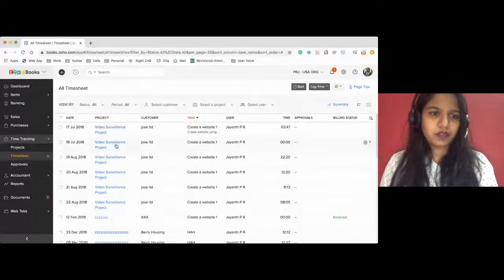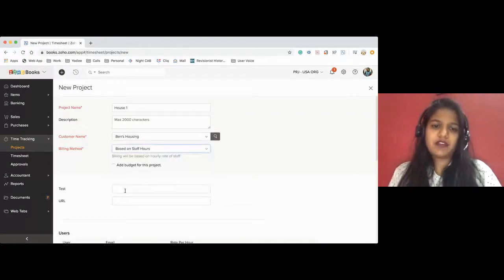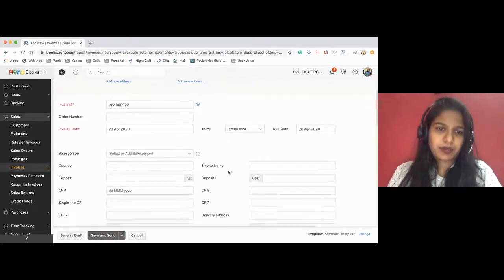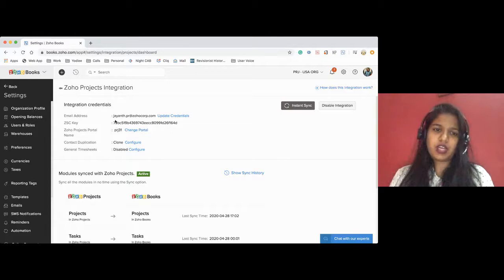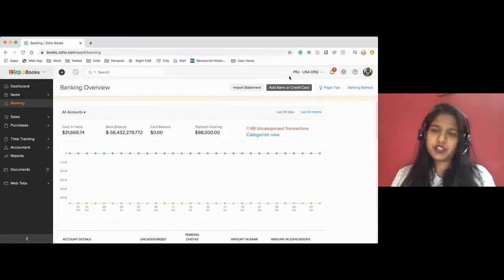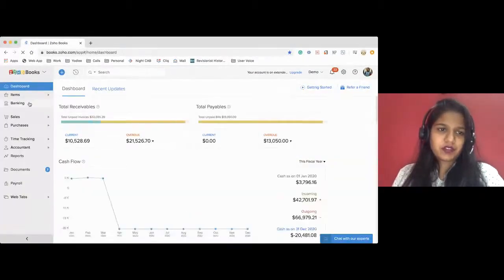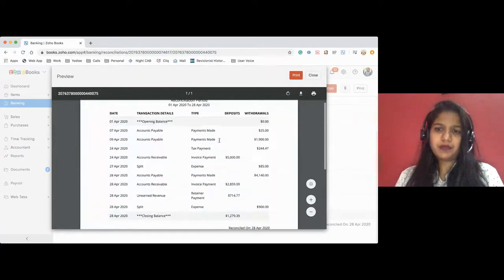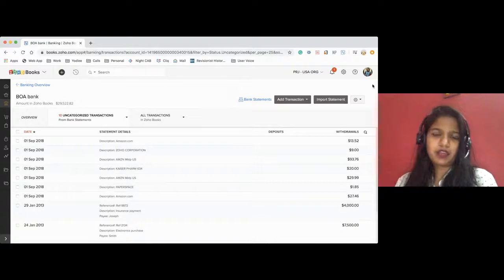Zoho Books 3